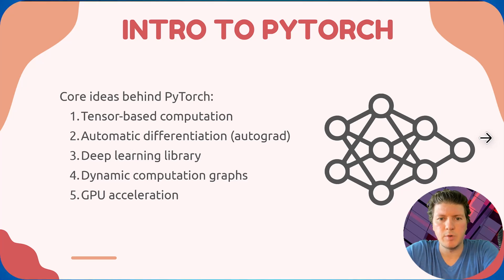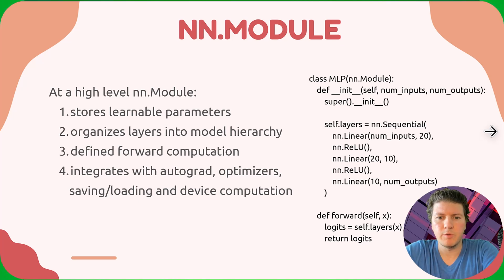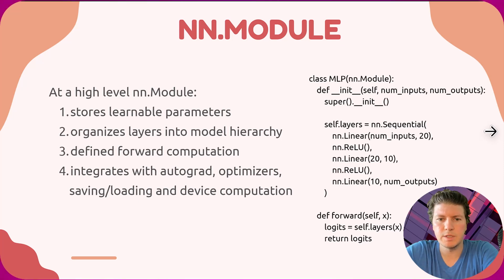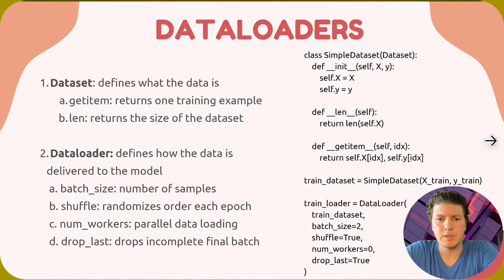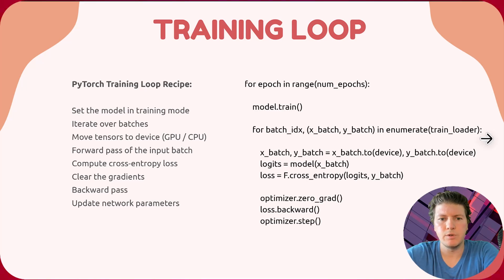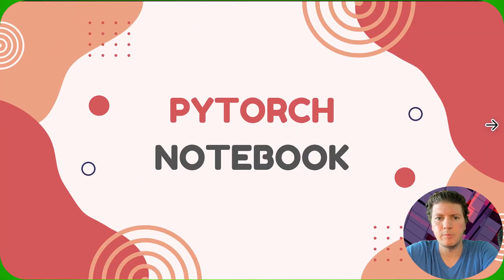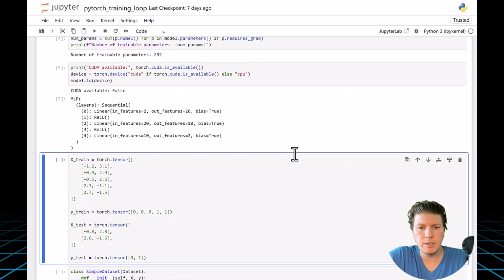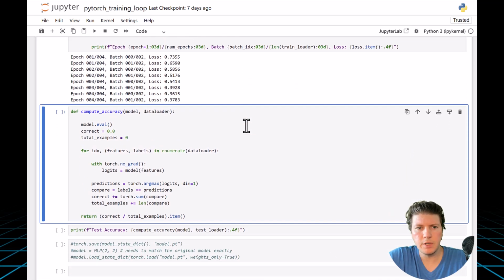PyTorch training loop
PyTorch is an open-source ml and deep learning framework primarily used for building and training neural networks. It's the most widely used framework in AI research and production. By the end of the video, you'll understand the different steps required to train a small neural network in PyTorch.

We'll talk about PyTorch first highlighting key concepts. Then we'll design a small neural network using the neural net module class. We'll talk about datasets and dataloaders and finally conclude with an end-to-end training loop.

Core ideas behind PyTorch. Tensor-based computation: pytorch uses tensors which are multi-dimensional arrays similar to numpy but optimized for GPUs. Automatic differentiation (or autograd): pytorch automatically computes gradients needed for training neural network using backpropagation. Deep learning library: pytorch has a number of useful building blocks that utilize tensors and automatic differentiation. Dynamic computation graphs: every neural network can be represented as a computational graph where nodes are operations or variables and edges represent flow of data between operations. Dynamic graphs are computed on the fly (at run-time) in contrast to static graphs that are built first and then executed. Dynamic graphs offer more flexibility while static graphs have more optimization opportunities. Finally, you want to utilize your GPUs for neural net training. Pytorch supports both GPU and CPU training.

The nn.Module is used as a base class to define neural networks and model components. At a high level: it stores learnable parameters (weights and biases), organizes layers into a model hierarchy, defines the forward computation, and integrates with autograd, optimizers, saving / loading and device computation.

In PyTorch, Datasets define what the data is and data loaders define how the data is delivered to the model. Dataloader wraps a dataset and provides batching, shuffling, parallel loading and iteration support. For example, shuffling randomizes the order of training points in each epoch and num workers loads data in parallel processes.

Let's look at a simple training loop. Each epoch is one full pass through the training data set. For each epoch, we set the model in training mode (some layers behave differently during training vs inference, for example dropout and batch norm). We iterate over batches from the dataloader we saw in the previous slide. We move tensors to device (this could be a GPU or a CPU). We then run the neural network (compute forward pass of the input batch) and get logits at the output (which are un-normalized prediction scores). We compute the cross-entropy loss. We zero the gradients, because in PyTorch gradients accumulate by default. We then do a backward pass (backpropagation) by calling loss.backward() and finally we update the network parameters with optimizer.step() where common optimizers include AdamW, SGD, RMSProp.

The notebook pulls together the different code pieces that we already covered into a complete training loop. We start by importing PyTorch and defining our model, where sub-class nn.Module base class. We have num_inputs and num_outputs parameters, the model consists of five layers with a linear layer followed by ReLU non-linearity. We can display the number of trainable parameters as well as the device. I'm running this on my laptop so I'm using a CPU. We can see the layer-by-layer output of the model. Next, we define our train and test datasets and configure the train and test data loaders. We choose AdamW as our optimizer, set the number of epochs and execute our training loop. Finally, we can compute the accuracy but evaluating the model on the test set.

PyTorch is such an essential library for deep learning research and development. It's important to understand the foundations and basic building blocks behind this library.

I hope you find the resources in this video helpful in your journey to ML mastery.

Follow me for more educational ML content and check out my book:
ML algorithms in depth

00:00 intro
00:26 outline
00:47 intro to pytorch
01:48 nn.Module class
02:50 datasets and dataloaders
03:25 supervised training loop
04:21 pytorch notebook